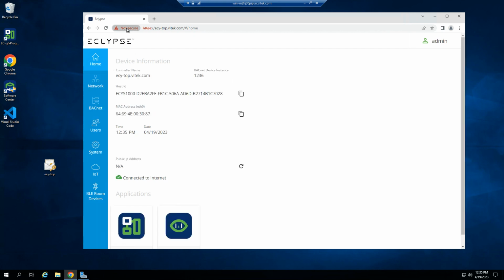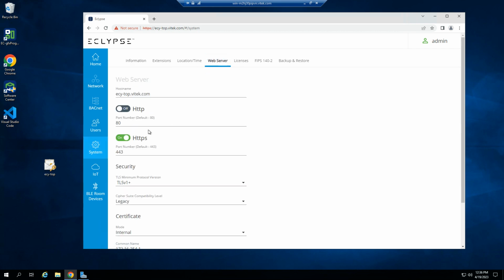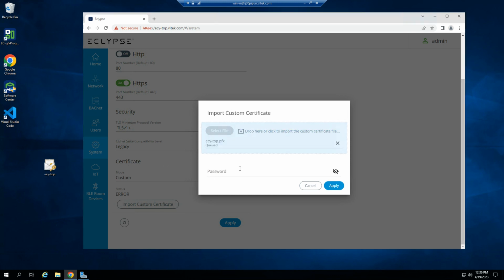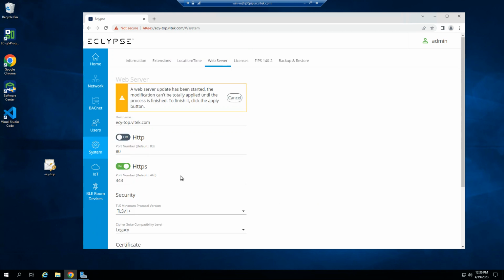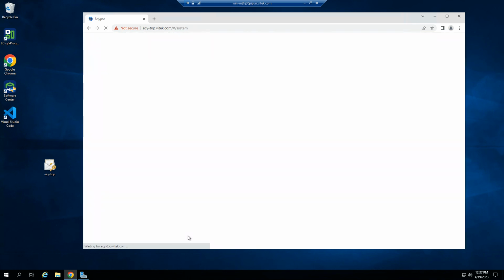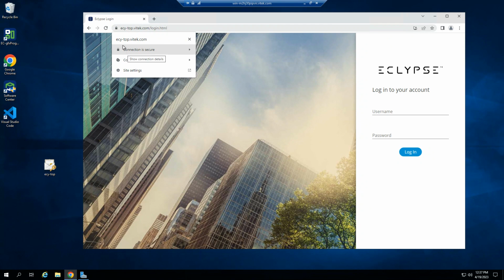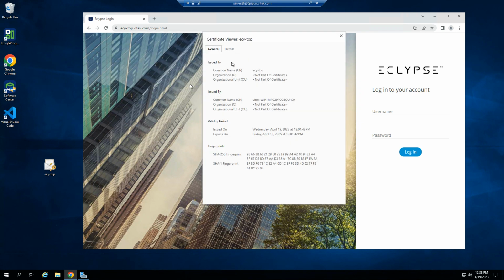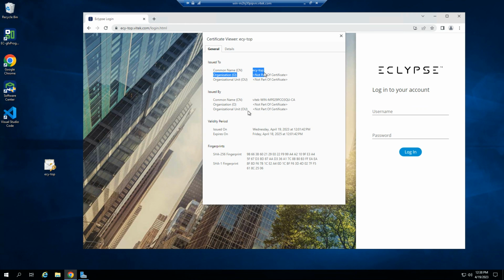BMS device certificate enrollement part 2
During the first part of this video we went through enrolling our BMS controller into Active Directory Certificate Services. Now we'll see how we can take the certificate we created and import it into the BMS controller's Web service.